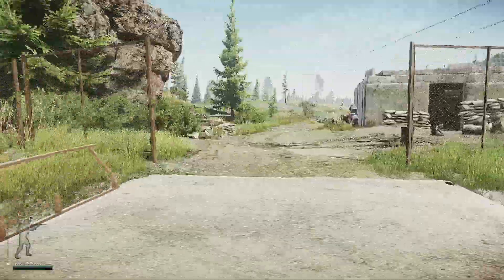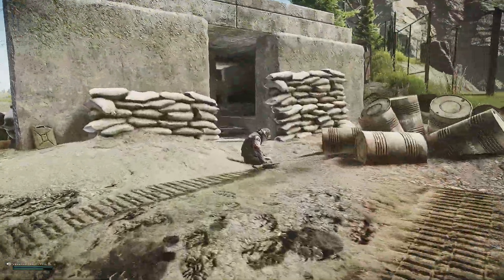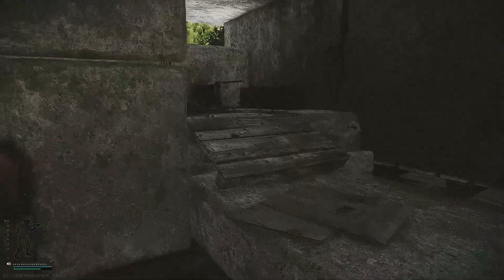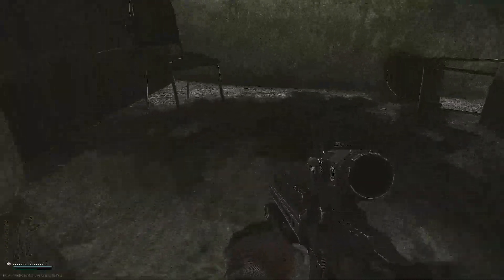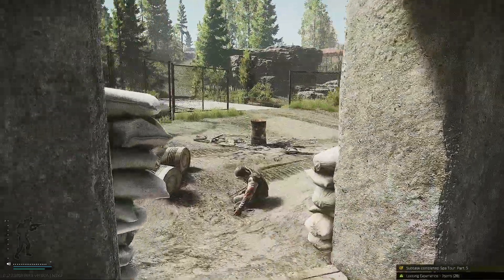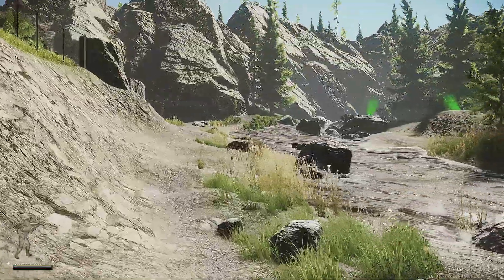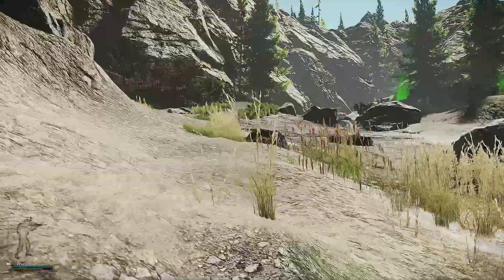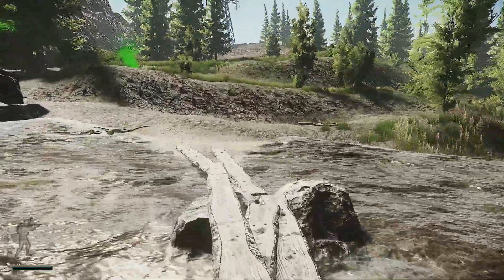SPA TOUR PART 5 PEACEKEEPER QUEST SHORLINE guide in 30second. ESCAPE FROM TARKOV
Another no bullshit quest guide, straight to the facts !

Hope u guy's like'd it!